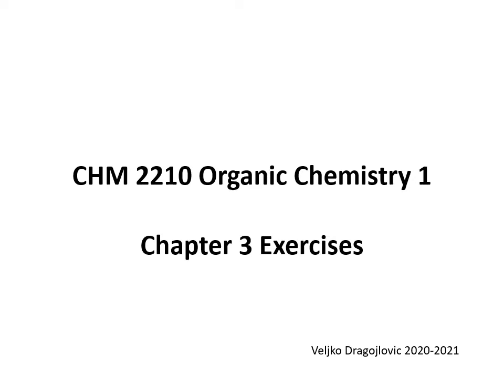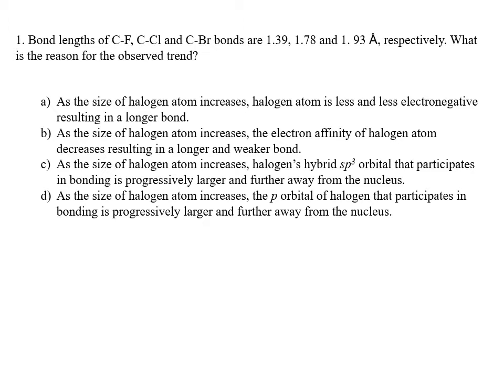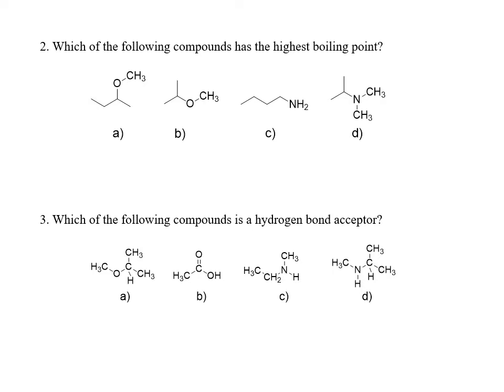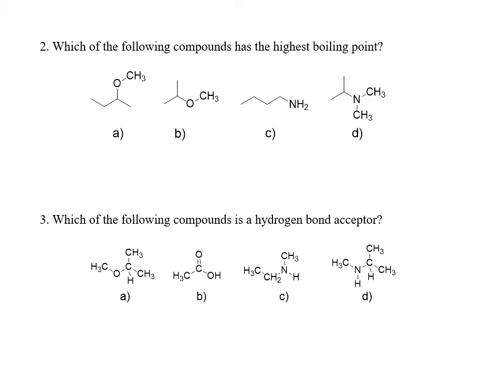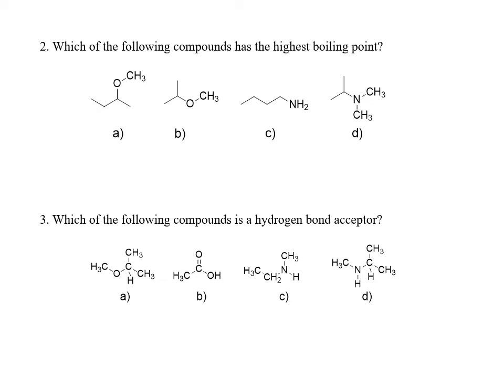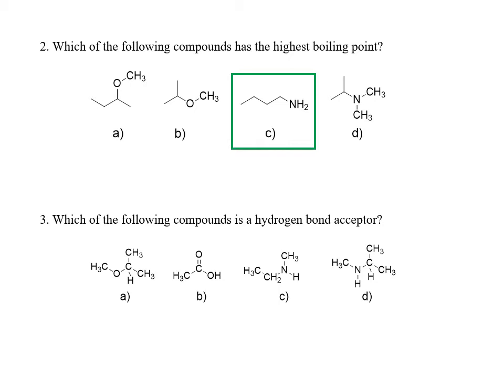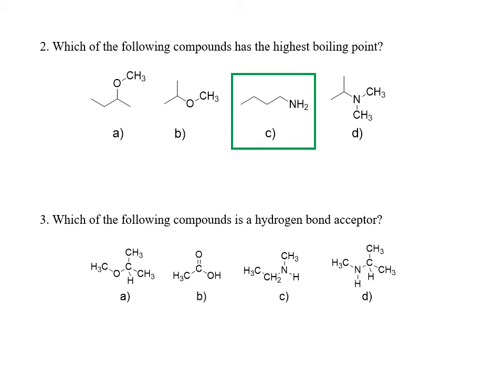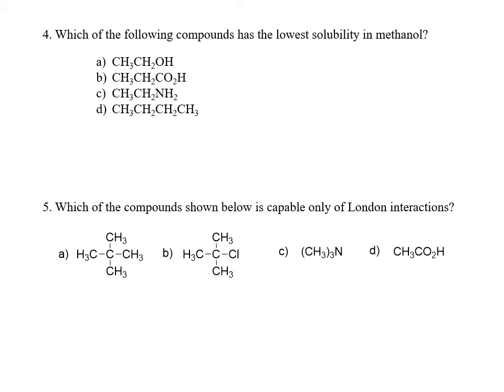Chapter 3 Exercises